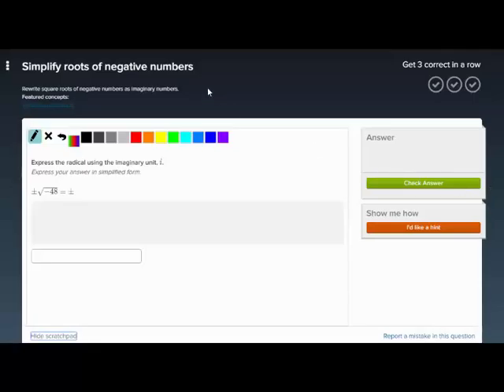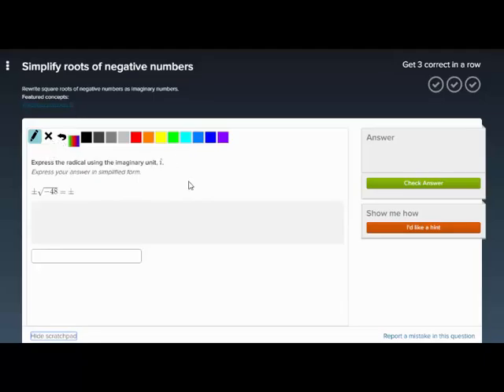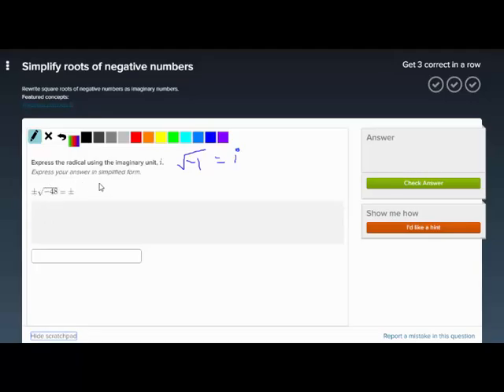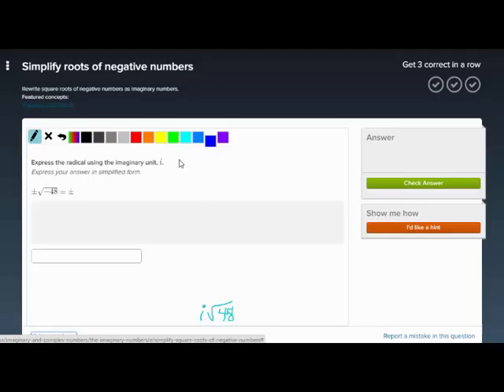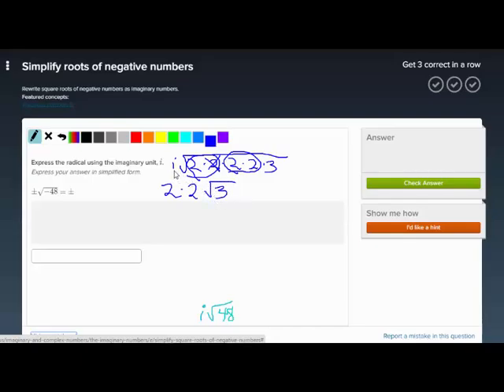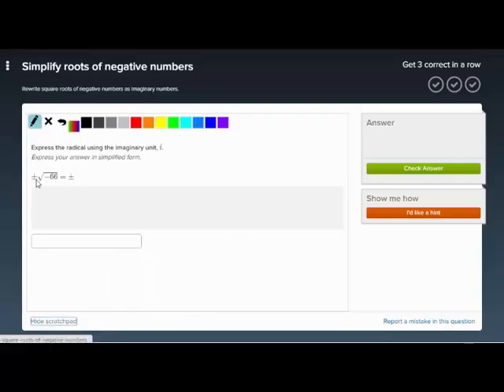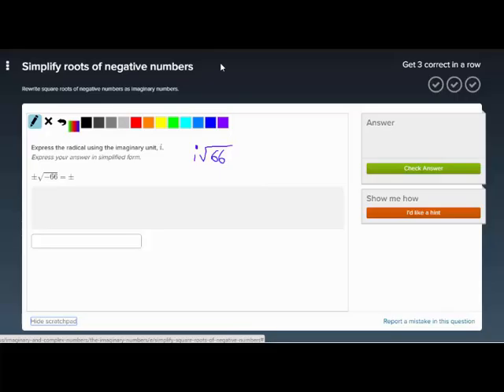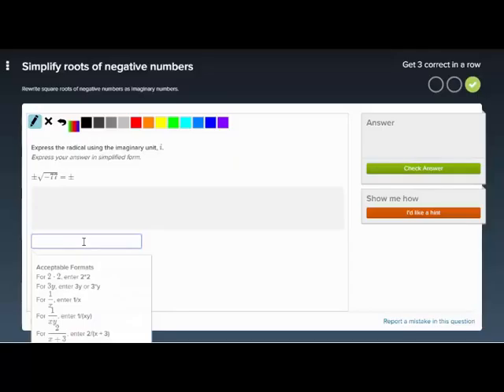Simplify Roots of Negative Numbers